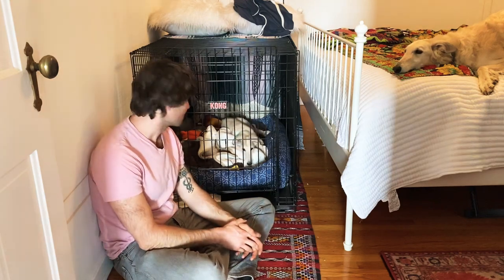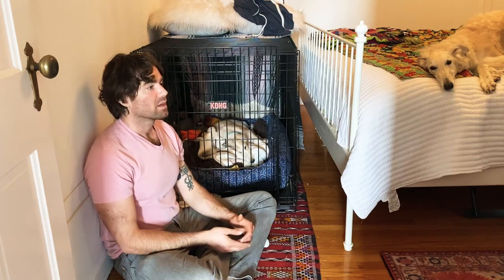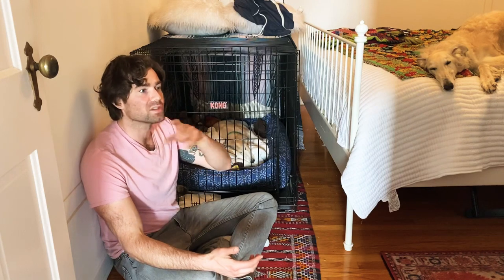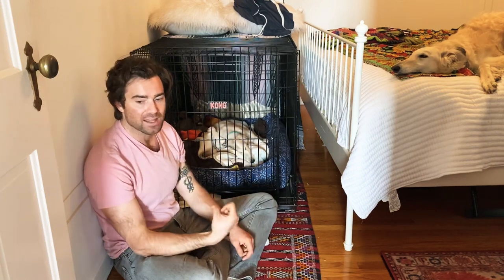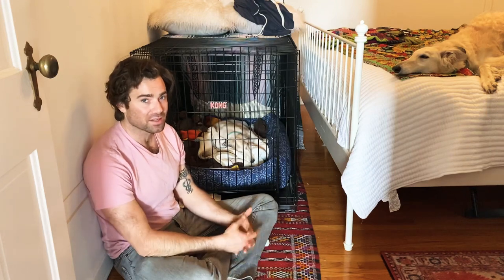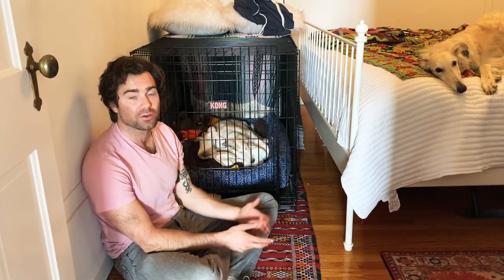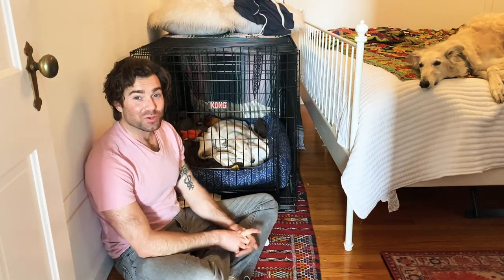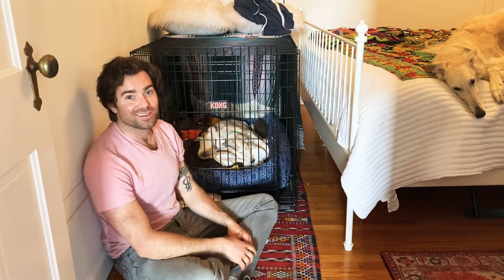Episode 7 - Owning a Borzoi (Puppy) - Crate Training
Our crate experience with a 12 week old borzoi puppy